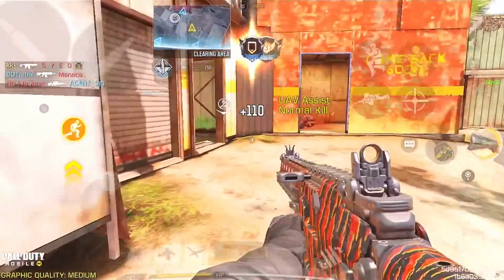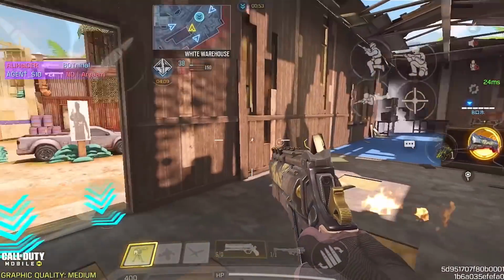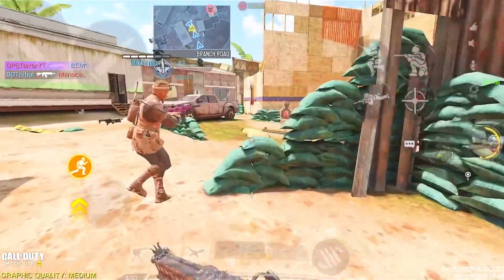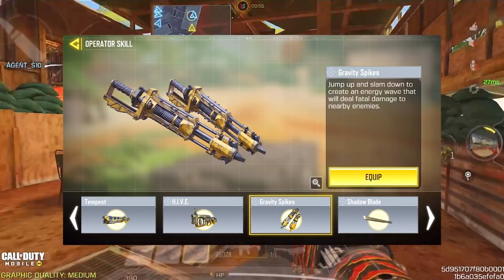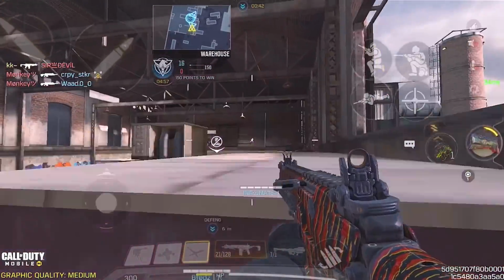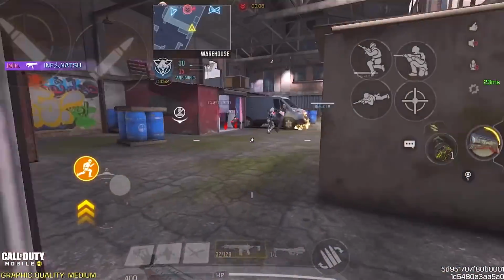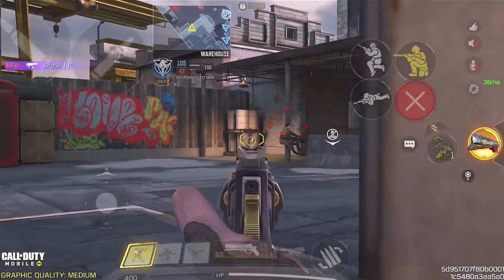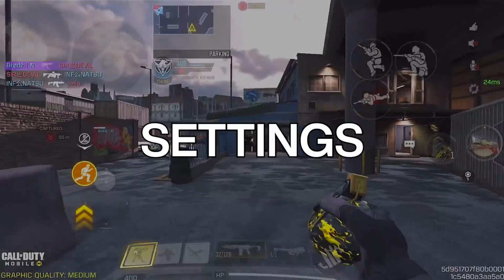Pros ABUSE this TECHNIQUE to RUSH in COD Mobile | CODM Tips and Tricks for being AGGRESSIVE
Today we talk about rushing tips and tricks for loadouts, gunsmith builds, and take a peek on what pro players think when in matches.

GET YOUR HYPERX GEAR RIGHT HERE!